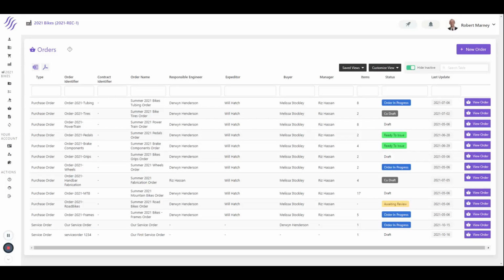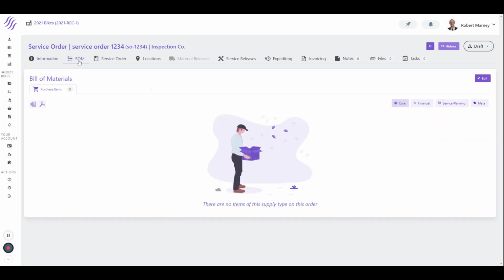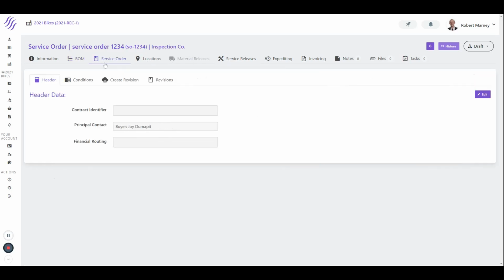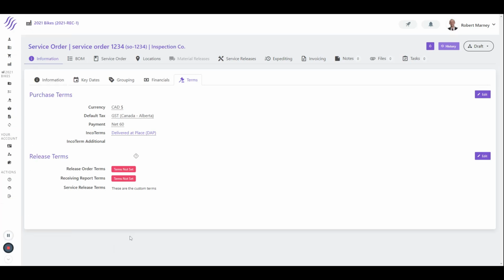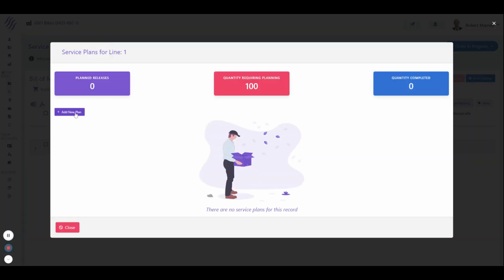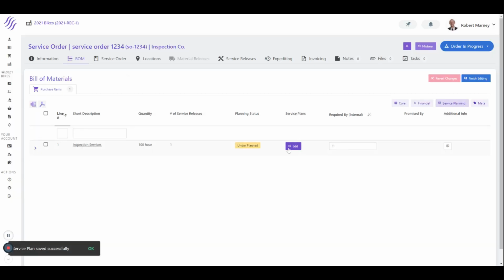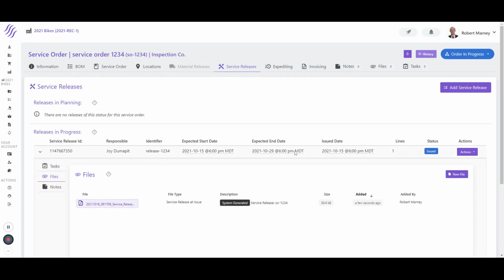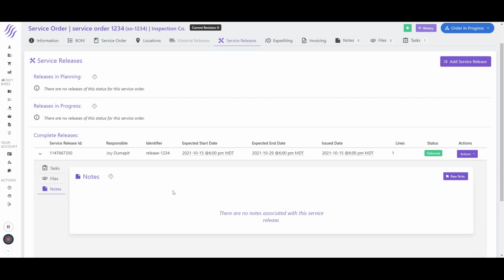Service Release Introduction | Current SCM